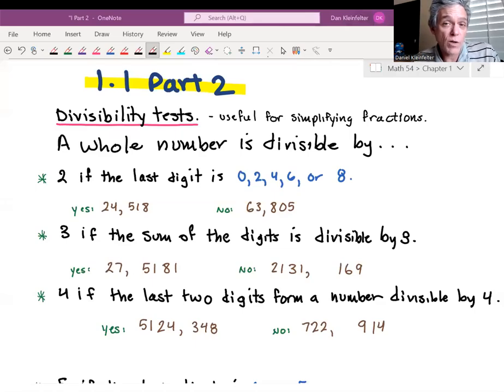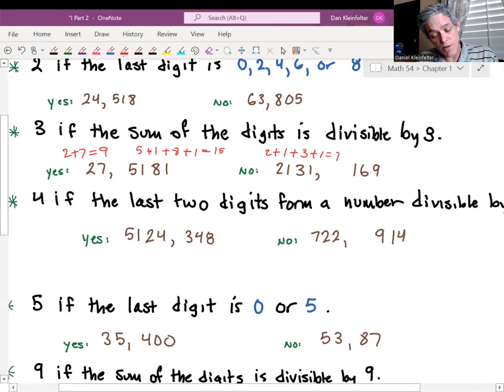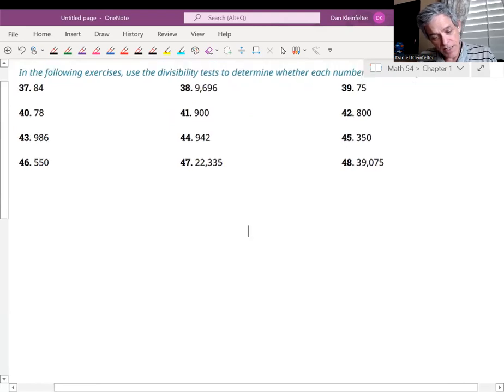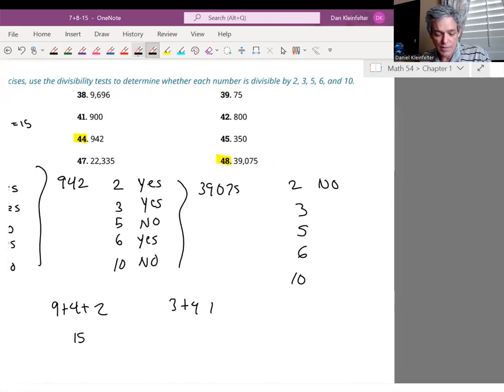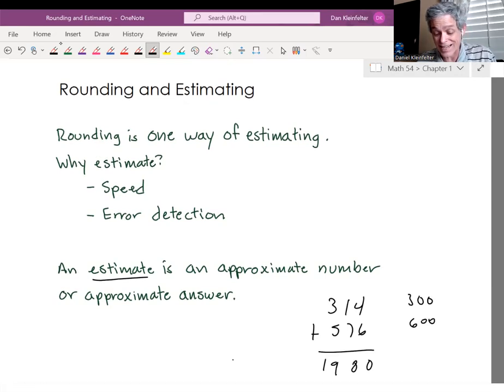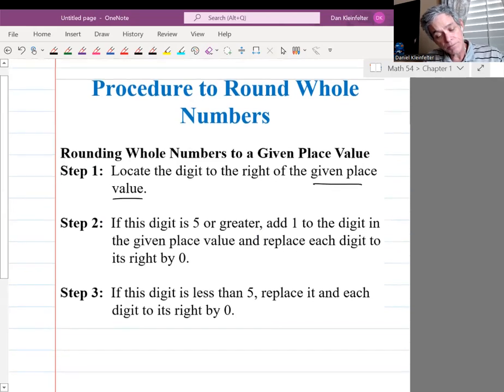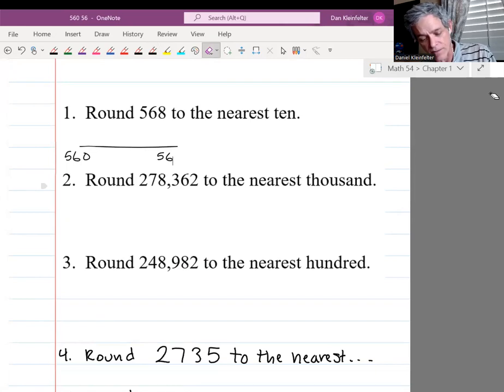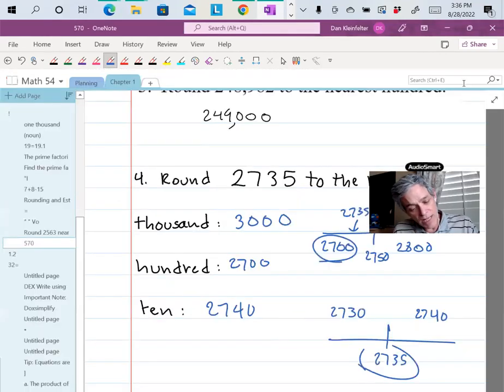Math 54 1.1 Part 2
This video goes over divisibility tests and rounding.